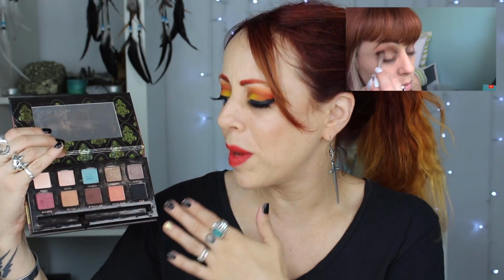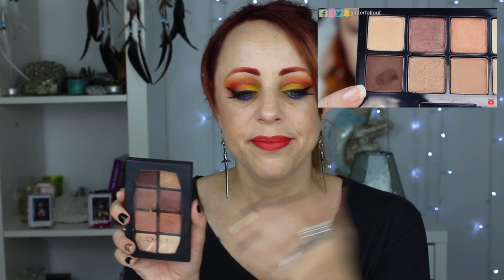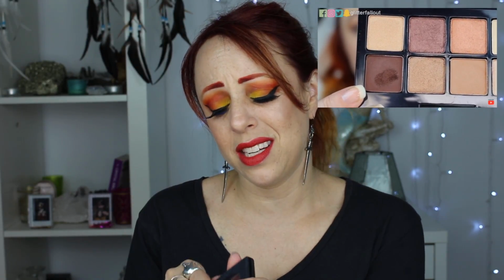Still awesome? 🎯 Revisiting Products I've Loved | GlitterFallout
I've reviewed a lot of products here on YouTube, so I wanted to revisit a bunch and let you know how I feel about them now. And DUDE, I did not hold back.

🌟 Baby Foot
🌟 ABH Tamanna Palette: DISCONTINUED
🌟 col•lab Get Ready with Me palette
🌟 Jeffree Star Beauty Killer palette
🌟 Wet n' Wild Precious Petals highlighter
🌟 Colourpop Lux Lipsticks
🌟 Ringly: OUT OF BUSINESS